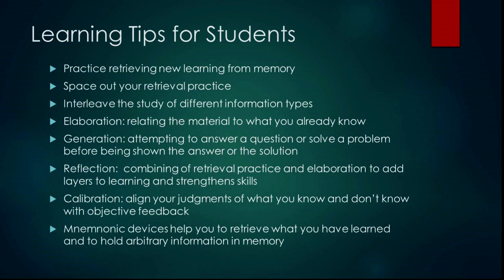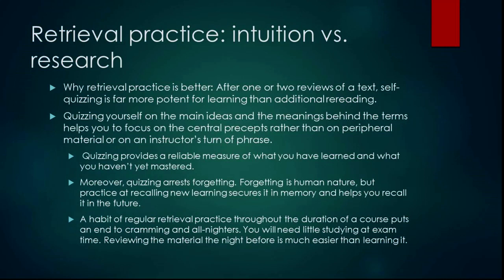Effective Learning Strategies for Students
I prepared this video for the students in my PTA classes, but it does have information that may be relevant to others who are interested